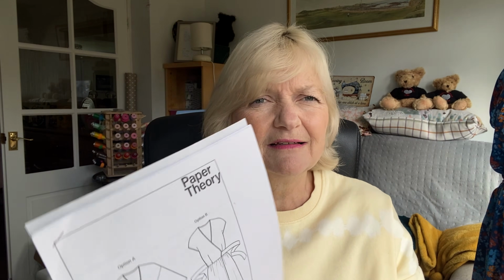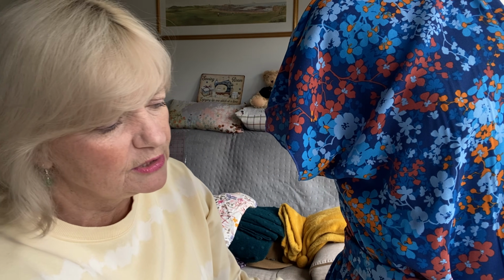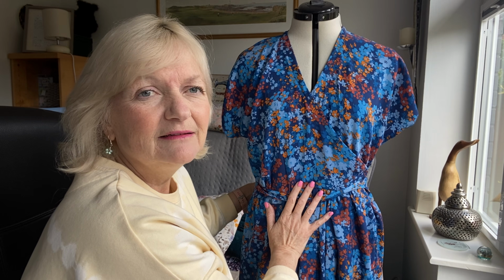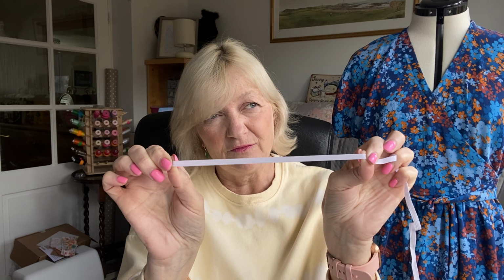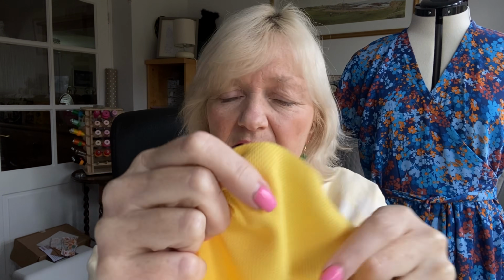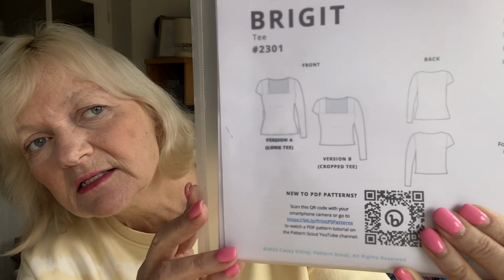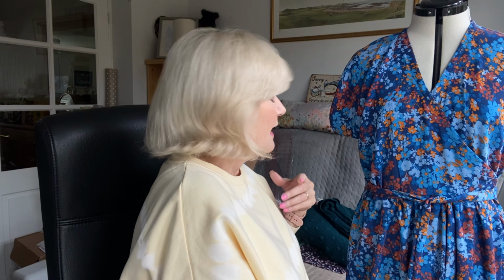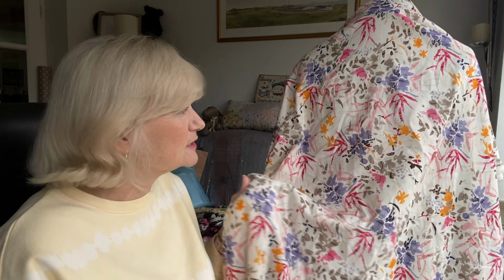A Very Late (or early) fridaysews, What I've sewn and plans to visit Gold Hawk Road - excited!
Helloooo Everyone,

Patterns mentioned:
Indigo top and dress @TillyButtons
Zadie Dress ad on pack - Paper Theory patterns

Also mention:
The lovely Alison @SewLikeDotty and my own personal supplier of patterns and fabrics, Vicky, thank you again for your donations!

Have a lovely week everyone and I will catch up with you in about two weeks with a London/Fabric Shopping (hopefully HUGE) haul 😁🥰xx